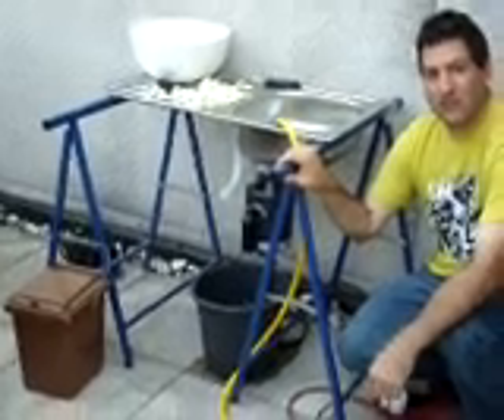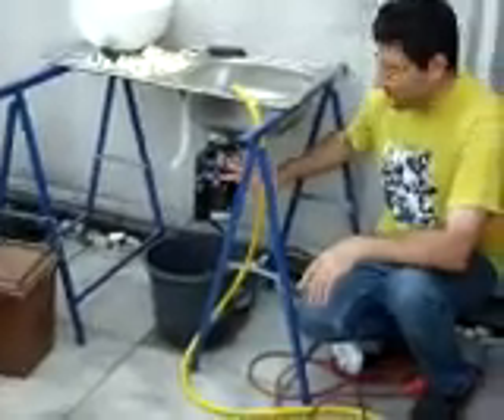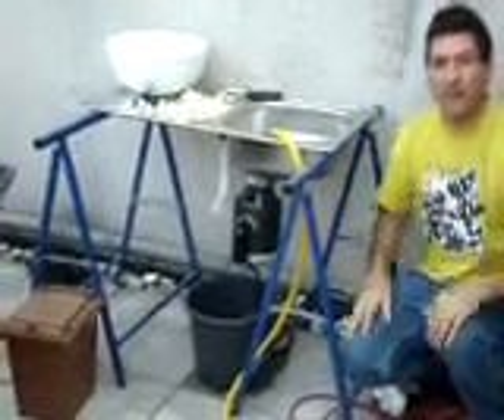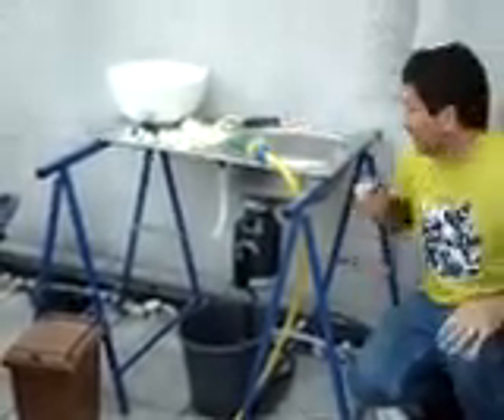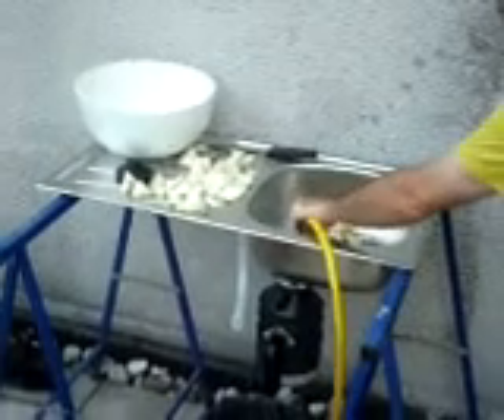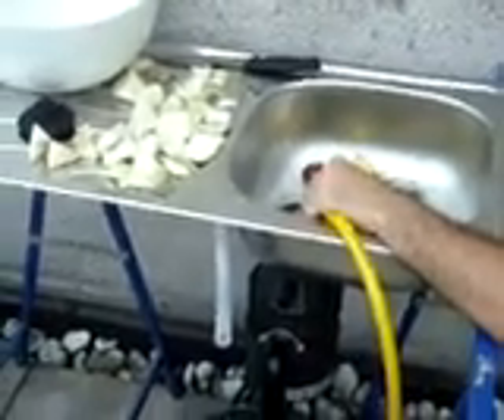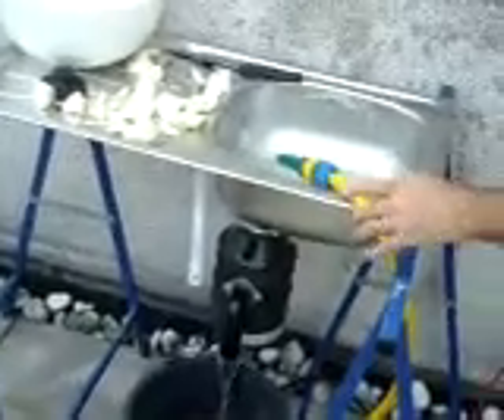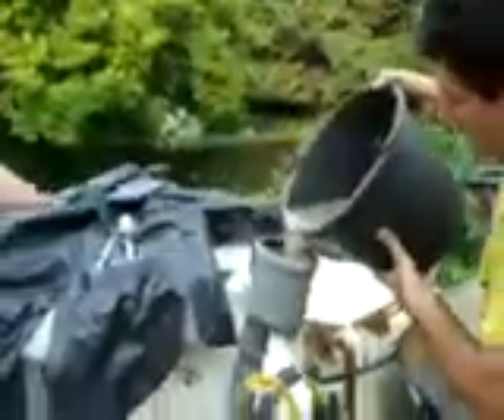First attempt to use Insinkerator Waste Disposal Unit with Biogas Digestor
Since we cannot hook up a waste disposal unit in our kitchen here in Germany we experimented today with setting up the insinkerator we bought in the US last week on our porch on Kilian's birthday.  Unfortunately, because it is designed for 120 volts, 60 Hz (drawing 6.5 amps) it overheated and shut off.  We will have to purchase a 1000 watt 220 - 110 Volt Transformer and try again. The concept however, looks very promising and we expect that the use of these garbage disposal units will be the key to household level biogas production (in fact the brochure with the insinkerator talks about its use for municipal biogas!)